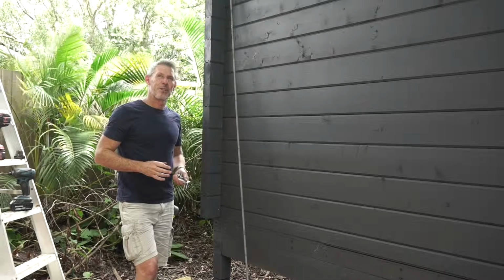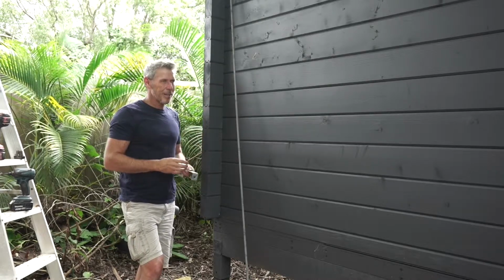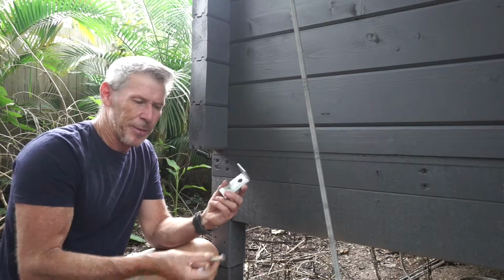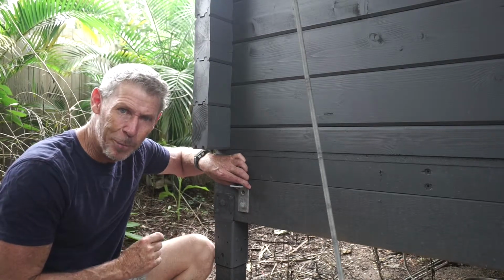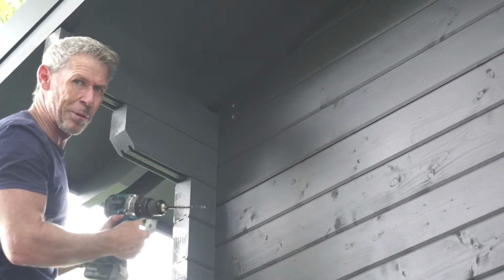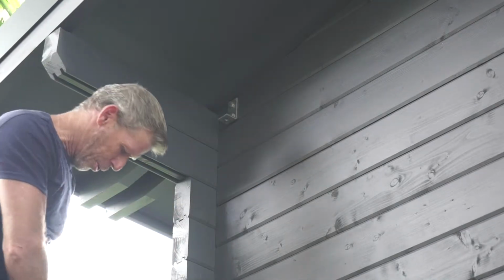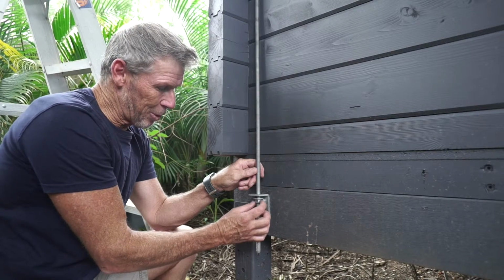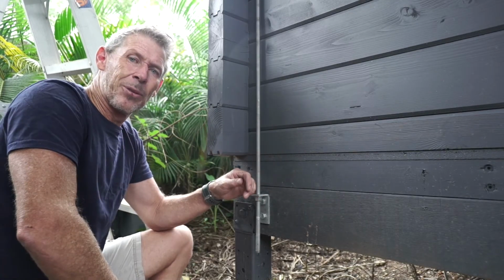How to install your storm rods